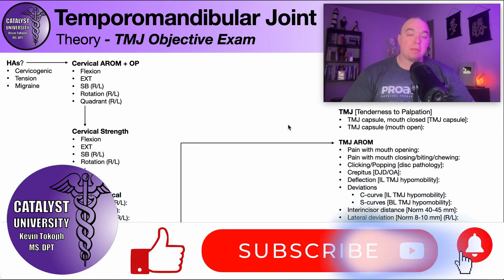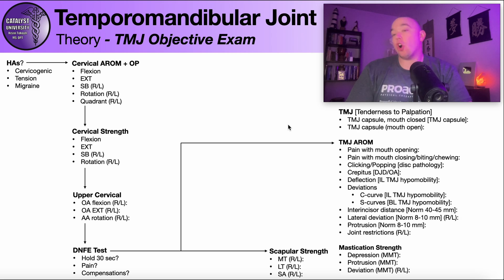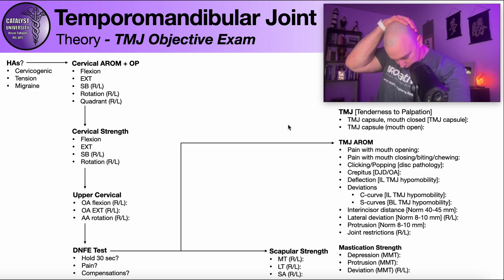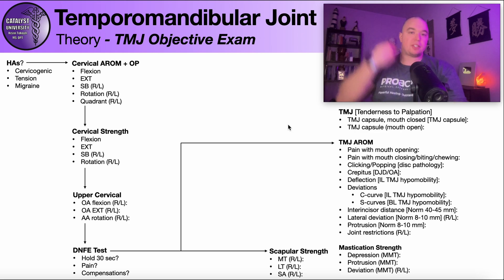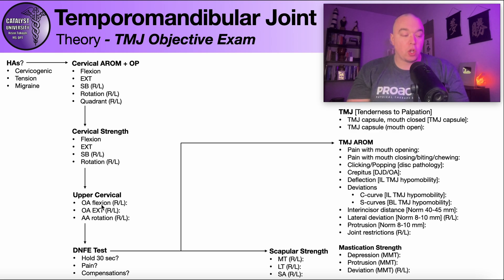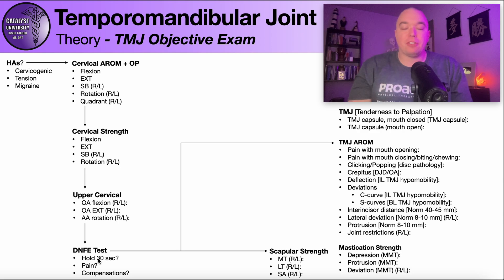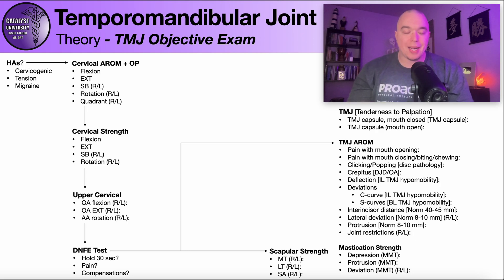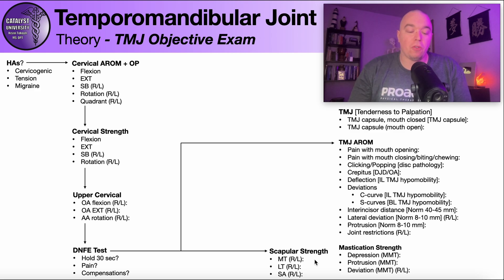TMJ Objective Exam - Theory [Part 1]